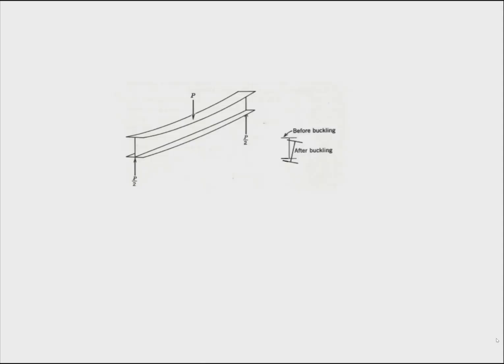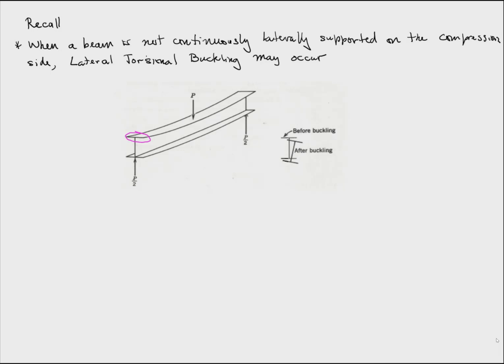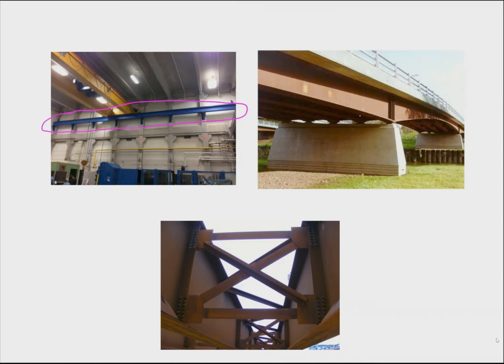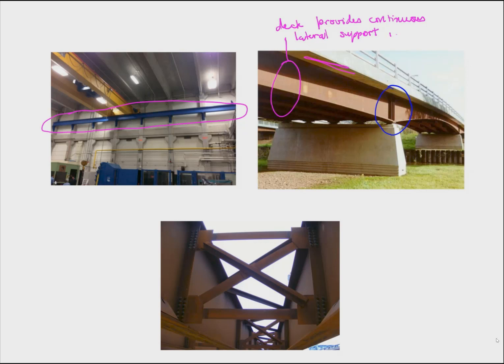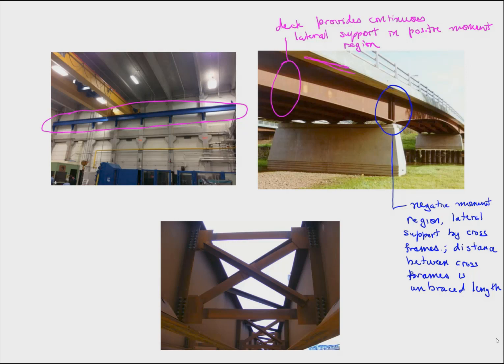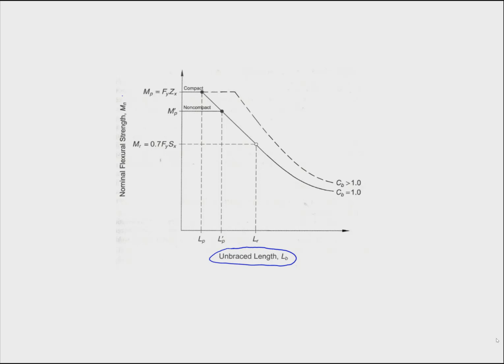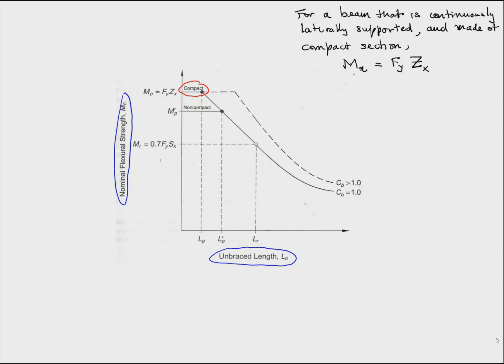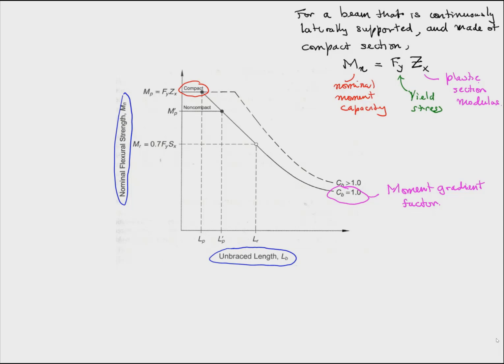Lateral torsional buckling and flexural strength of beams